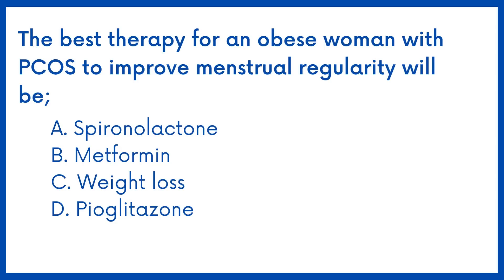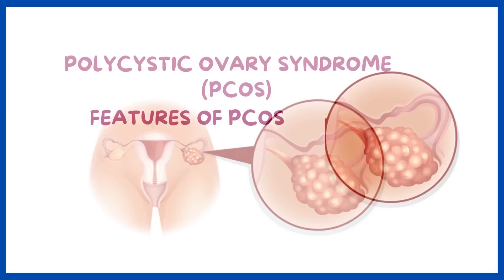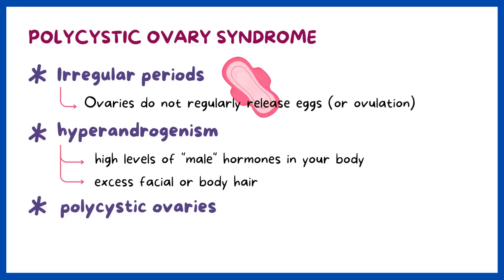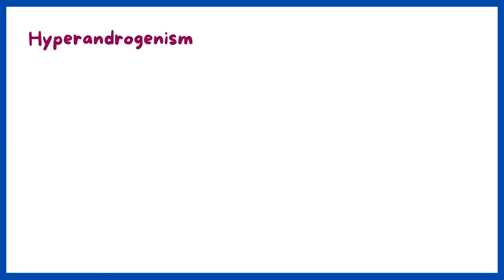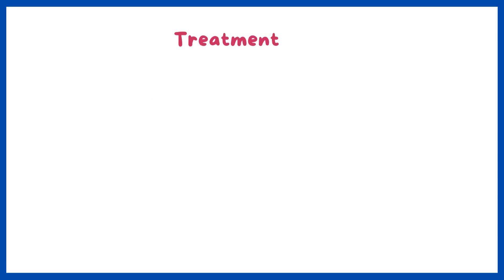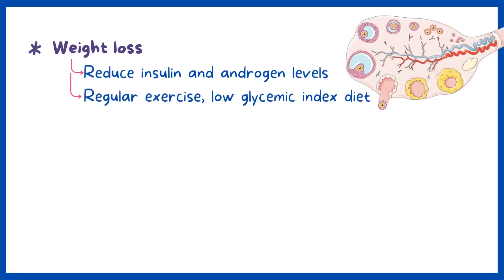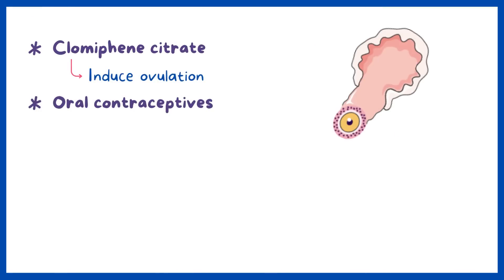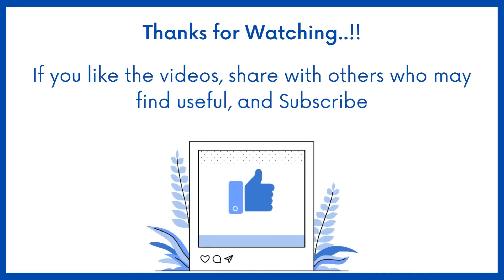PEBC PHARMACIST EVALUATING EXAM QUESTIONS, PART 12